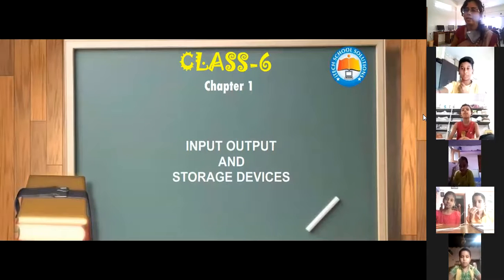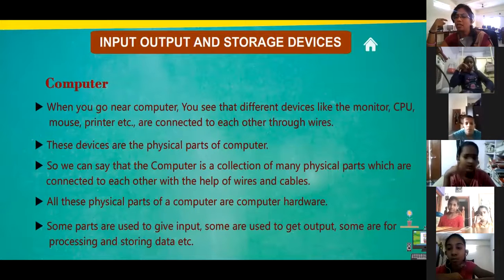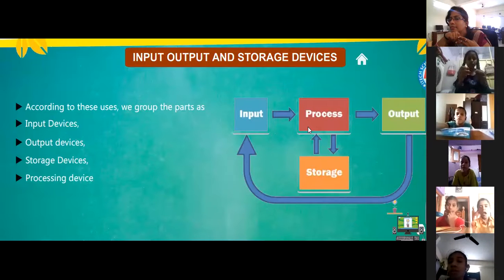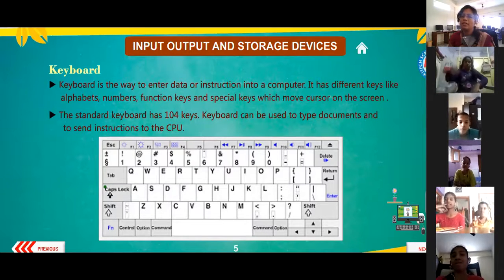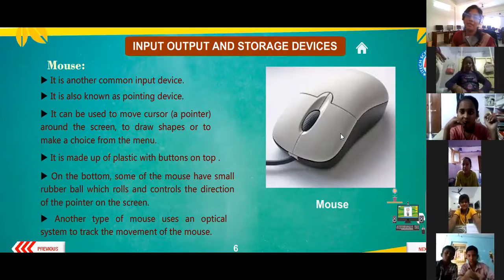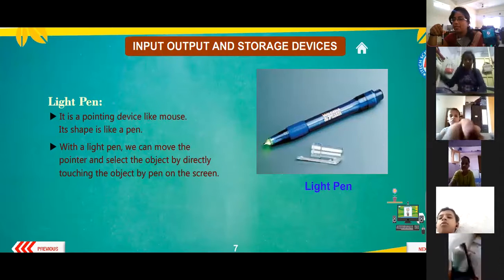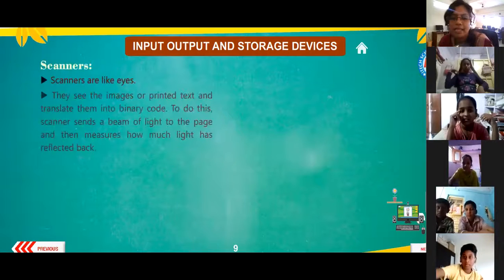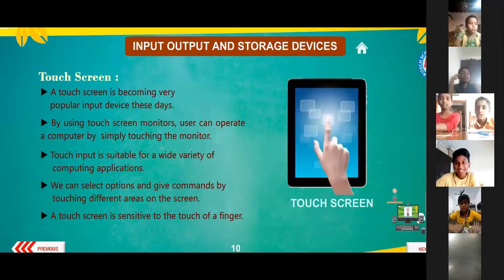class 6 chapter 1